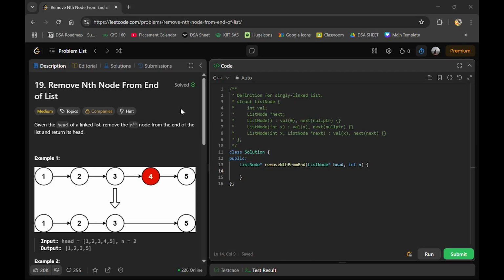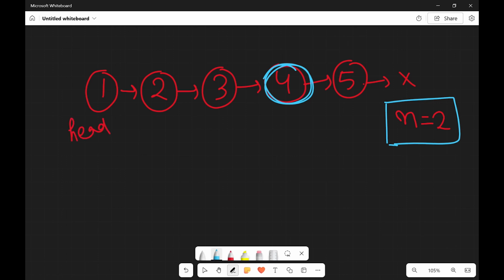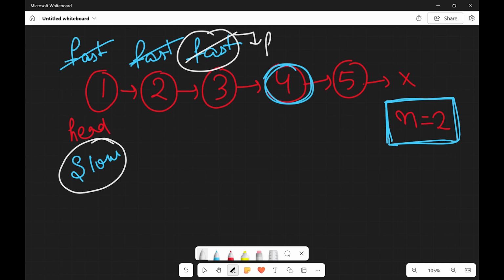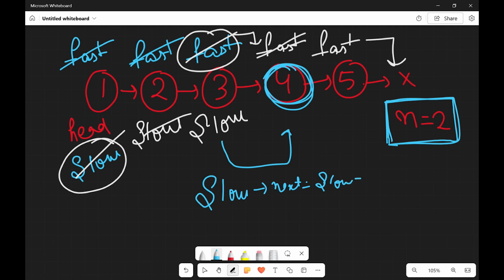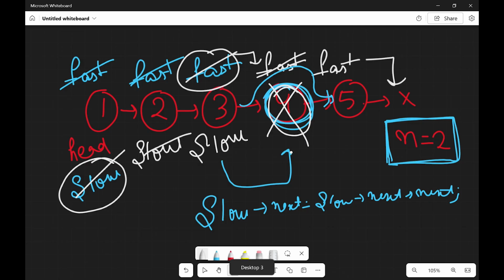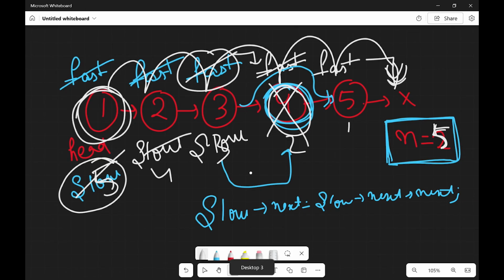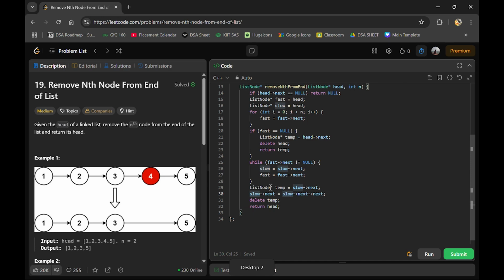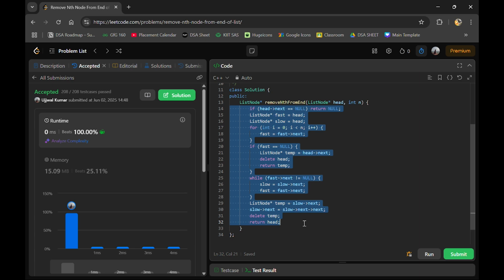Remove Nth Node From End of Linked List - LeetCode 19 | Easy & Clear DSA Explanation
In this video, I solve the popular LeetCode problem "Remove Nth Node From End of Linked List" (Problem #19) with a step-by-step explanation and clean code walkthrough.

✔️ Understand the two-pointer approach
✔️ Learn how to handle edge cases
✔️ Optimize your linked list skills for interviews

If you’re preparing for coding interviews or want to strengthen your DSA fundamentals, this video is perfect for you!